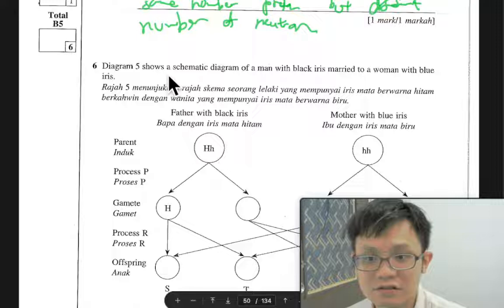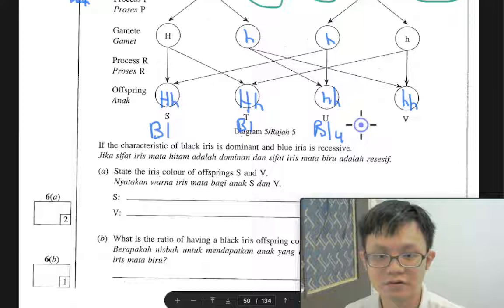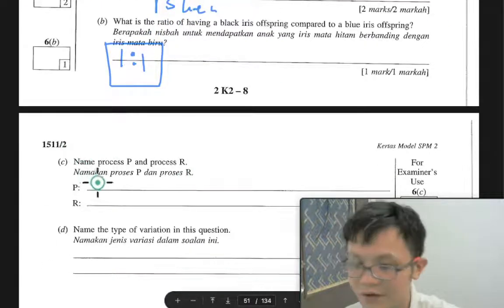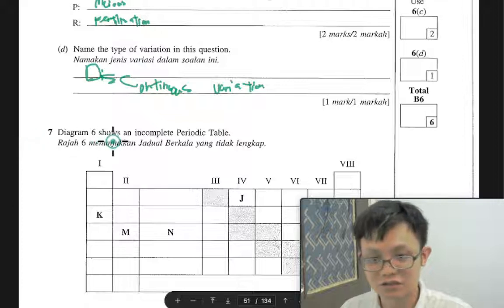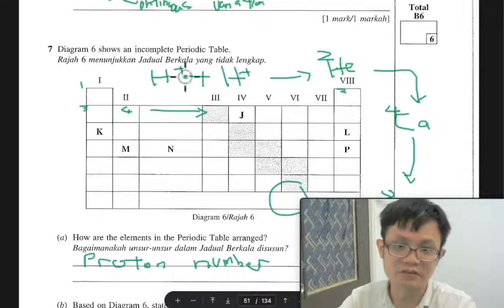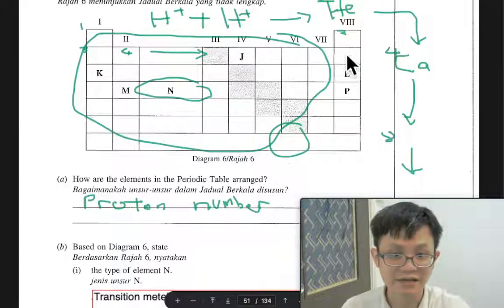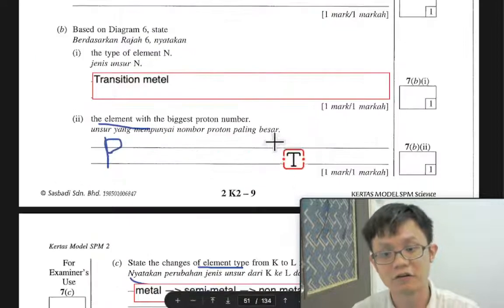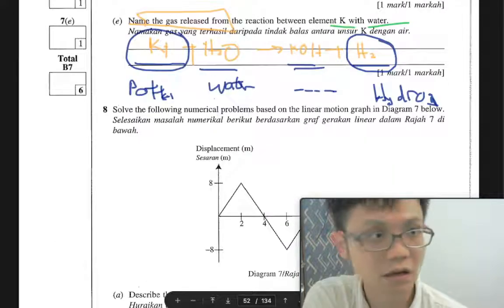- Form 5 (KSSM)- Master Class- Part 11- Revision for 2022 SPM exam